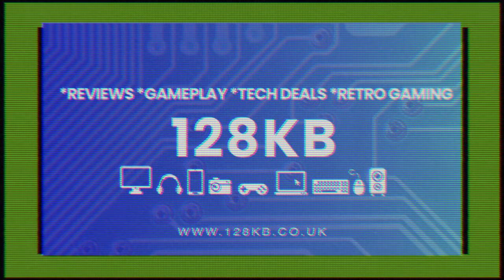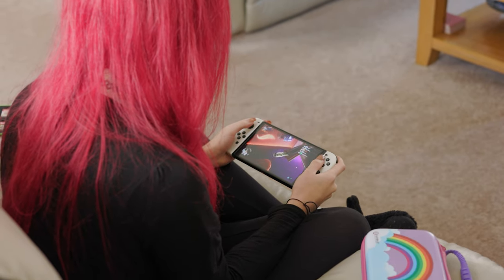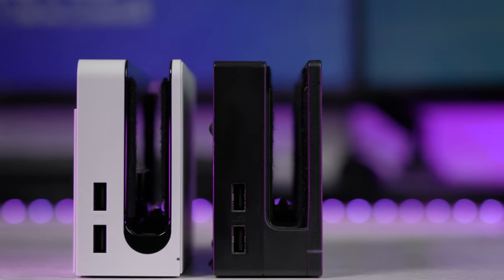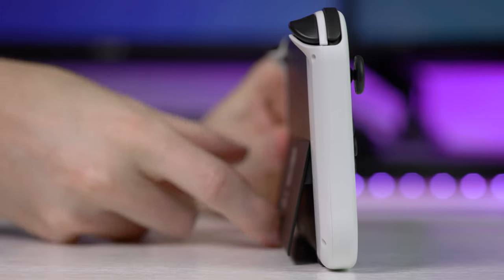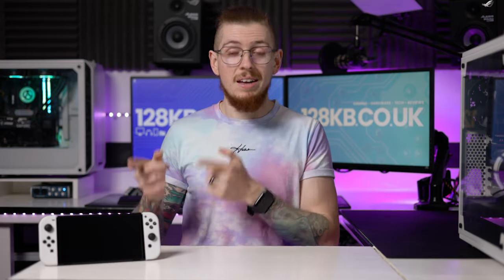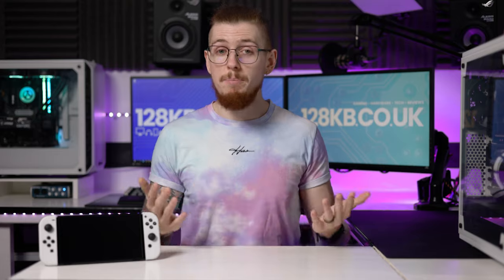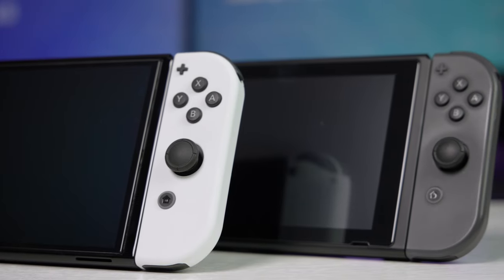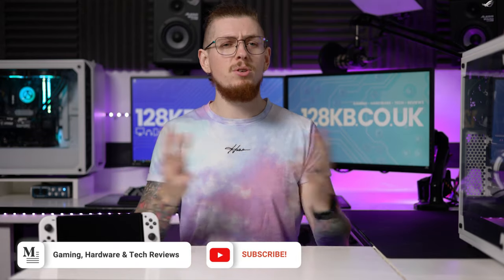Should You Buy The Switch OLED?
The Switch OLED launched recently and despite it having some excellent improvements, once you have a play on one in person, should you actually buy it? In this video we discuss upgrading from all previous Switch models, including how you prefer to play and whether or not you should buy the Switch OLED.

Gear We Use In Our Videos

0:00 Intro
0:47 Upgrade 2017 Switch To OLED?
1:44 2017 Switch Docked Player?
2:17 Upgrade 2019 Switch To OLED?
4:08 2019 Switch Docked Player?
4:23 Upgrade Switch Lite To OLED?
5:26 Switch OLED or Switch Lite For Children?
6:08 Should OLED Be Your First Switch?
6:43 Which Switch System To Buy On A Budget?
7:56 Conclusion - Should You Buy The Switch OLED?